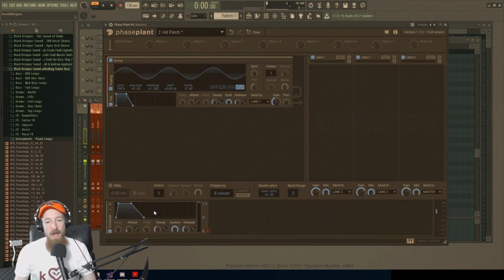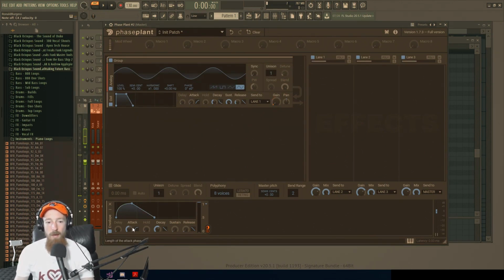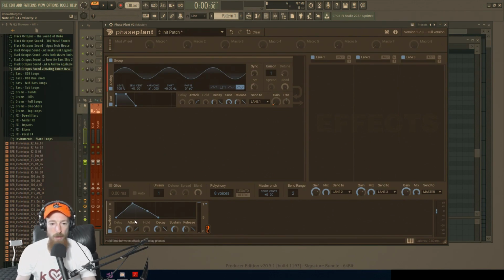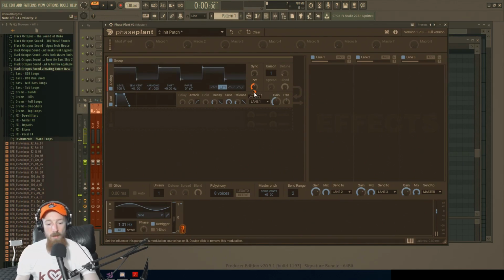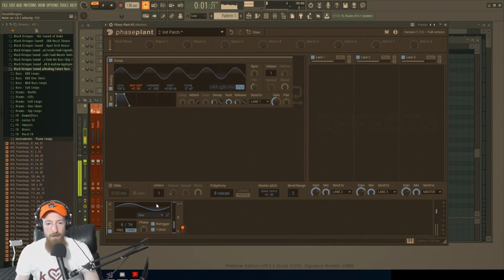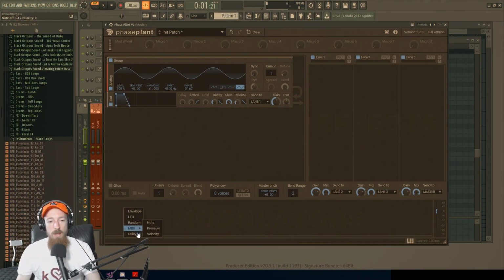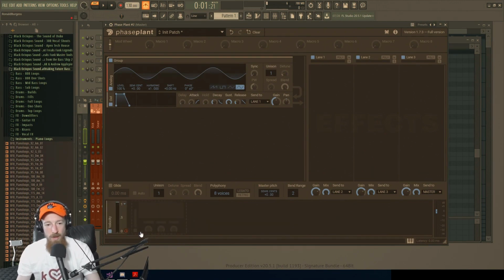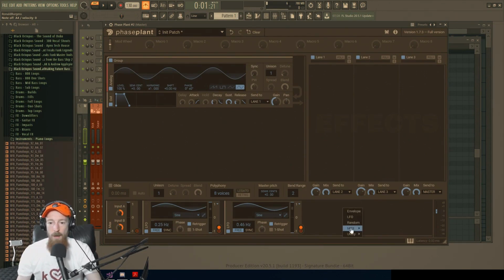Modulators - Phase Plant From the Ground Up 13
We dig into each and every modulator in phase plant!